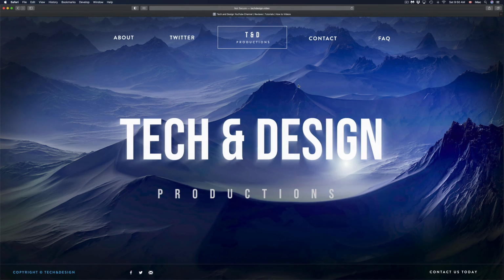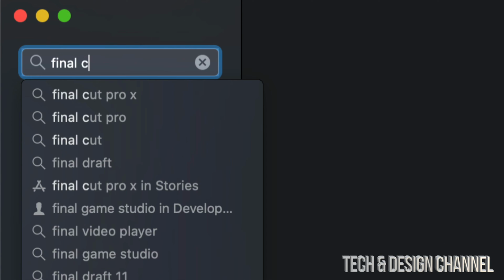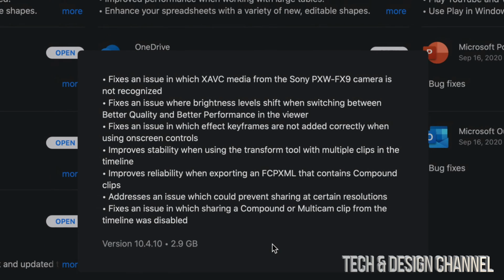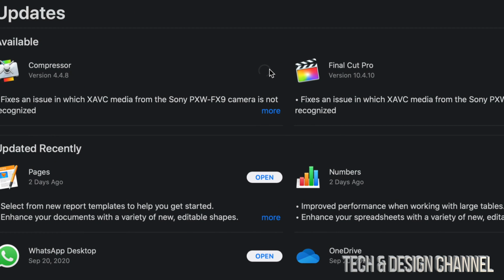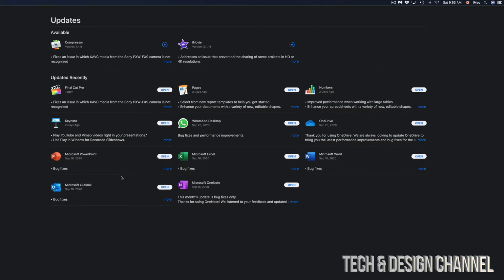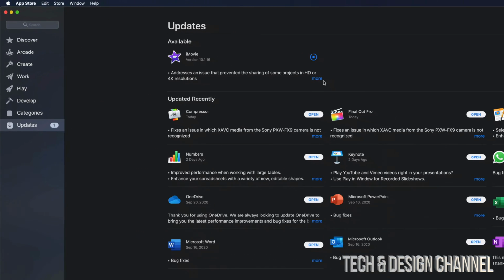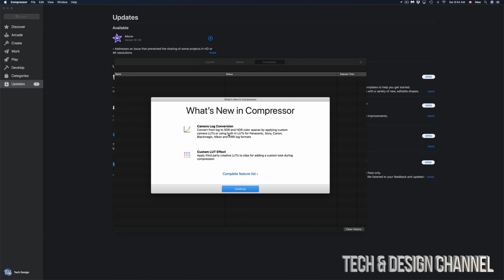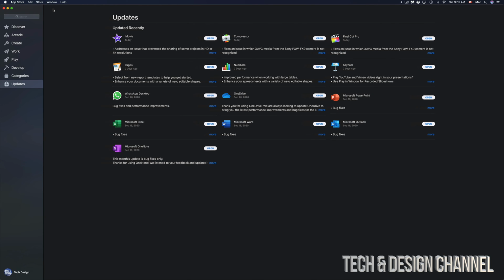How to Update to iMovie 10.1.16 on MacBook, iMac, Mac mini, Mac Pro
Update iMovie